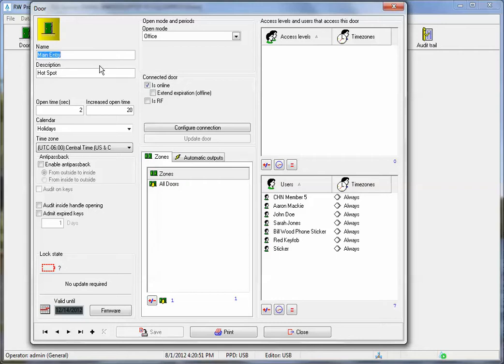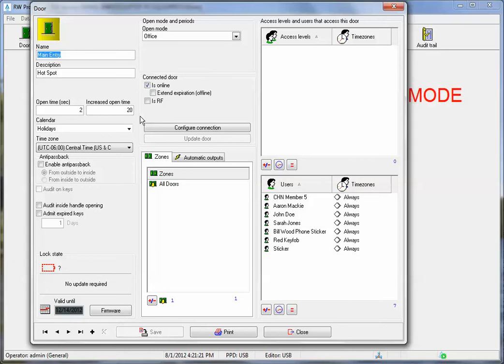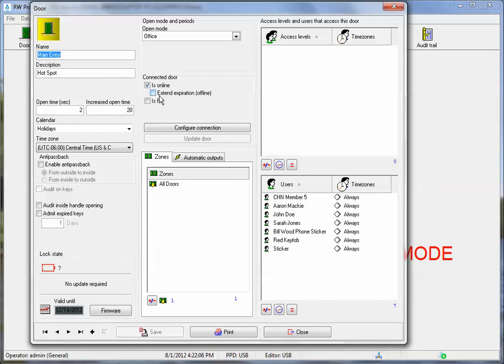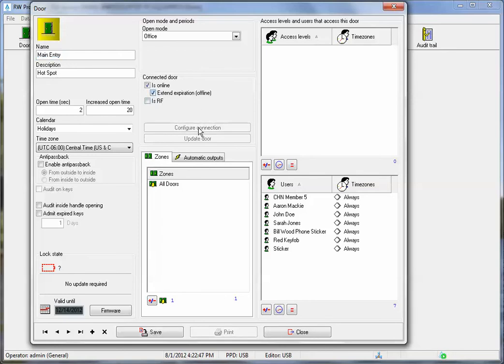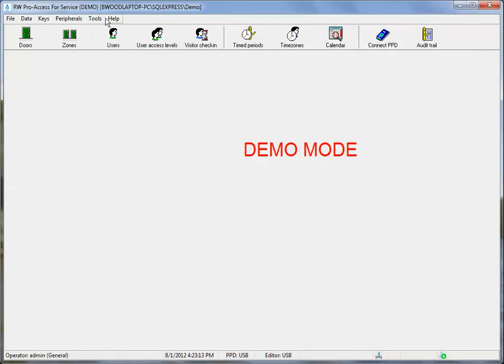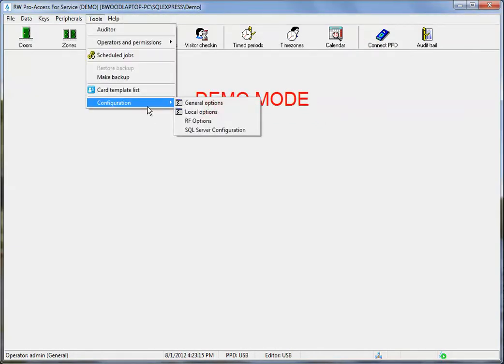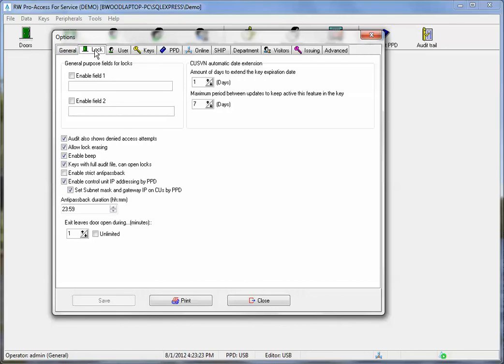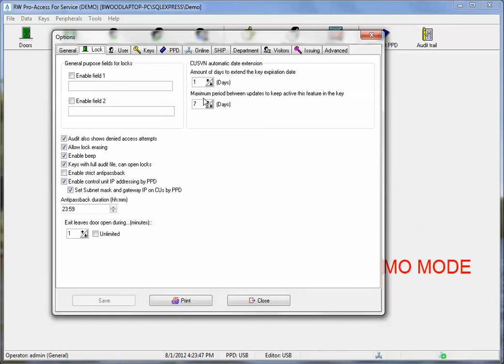Salto Admin - Online and HotSpot CUs